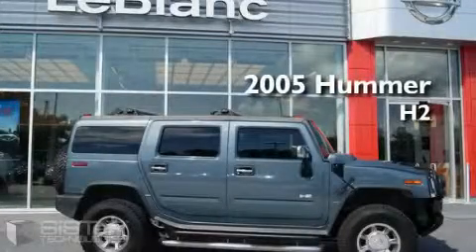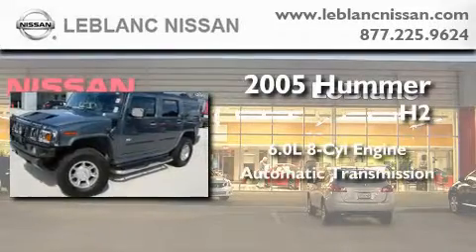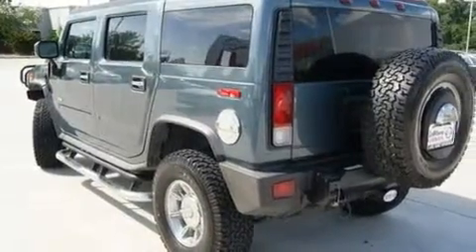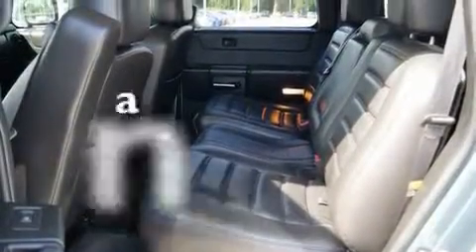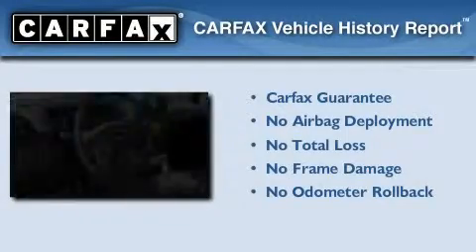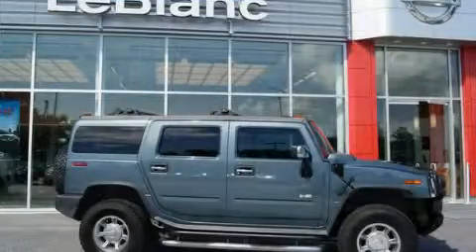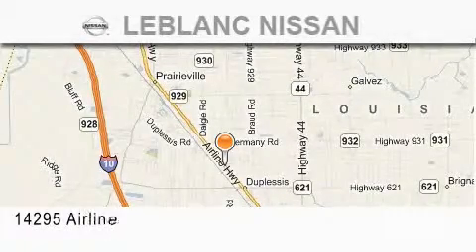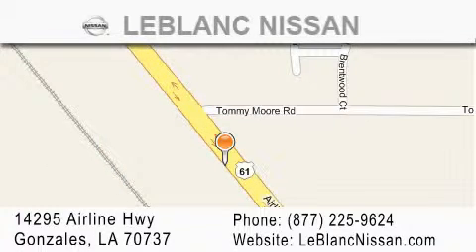Pre-Owned 2005 Hummer H2 Lafayette LA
Year: 2005
 Make: Hummer
 Model: H2
 Engine: 6.0L V8
 Trans.: automatic
 Exterior: Stealth Gray
 Miles: 74,109
 Interior: Black
 Stock: